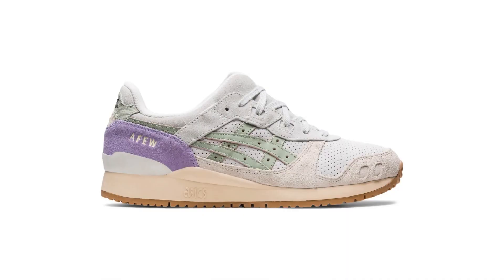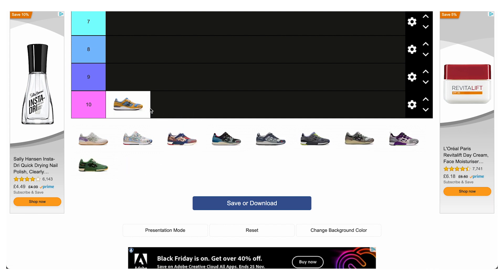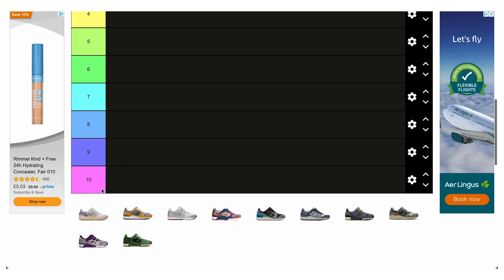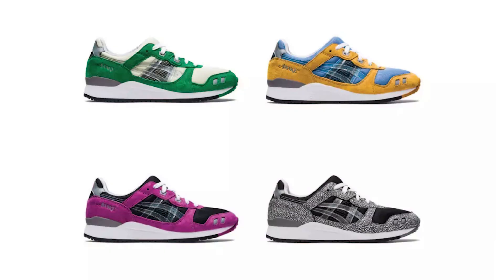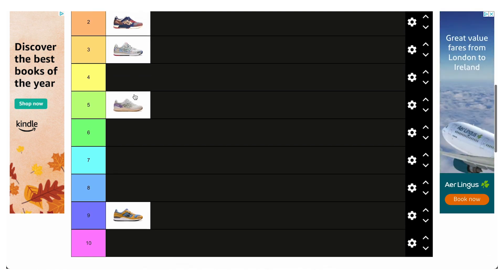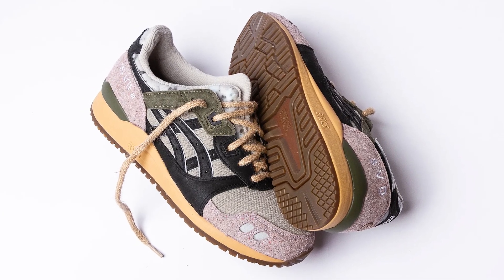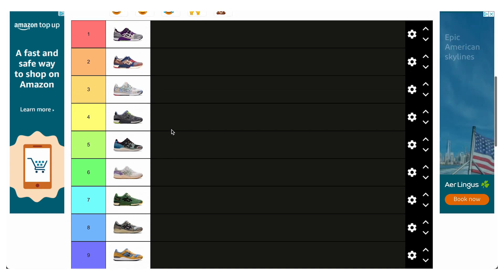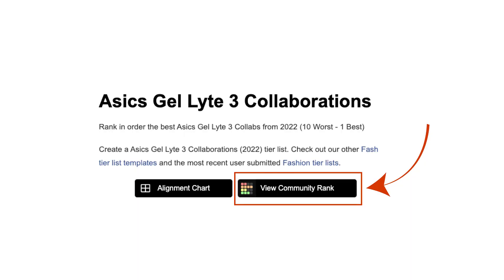BEST ASICS GL3 COLLAB OF 2022? - VOTE NOW!!!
Welcome to The Gel Lyfe - I started this channel as I've been a "sneakerhead" most of my life and built a solid sneaker collection of around 200 pairs.. BUT feel the "scene" has lost any REAL sense of community and sick and tired of seeing the same kicks online or on feet. Namely Jordan 1 (fukin Mids!), Nike Dunk Lows and Adidas Yeezy Peezy's!

So I started a mission to sell my entire shoe collection and just focus on the best sneakers of all time... the Asics Gel Lyte 3!